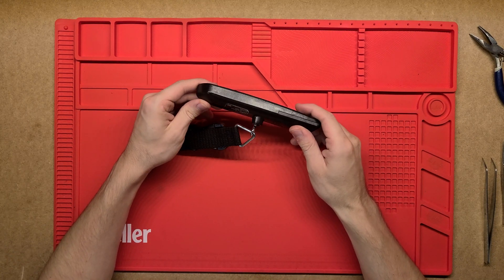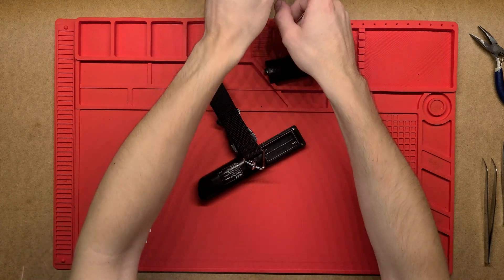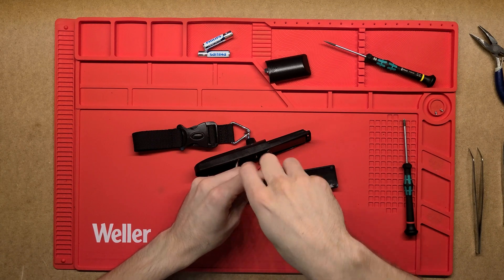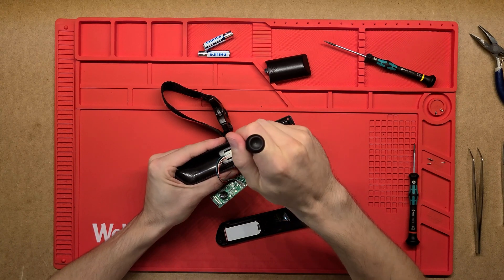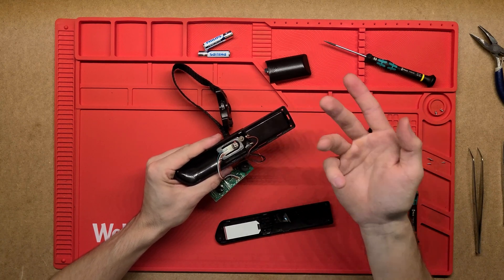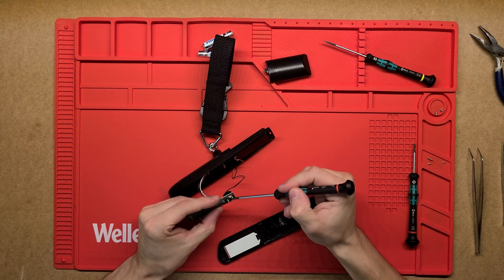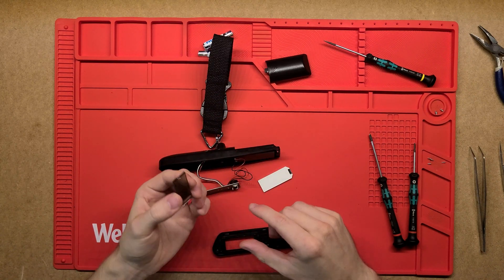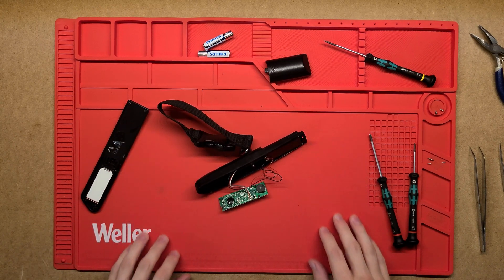Vacation Time?! Luggage Scale Teardown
Disassembly and explanation of the working of a Portable Digital Luggage Weight Scale.
Link to a similar item on Amazon